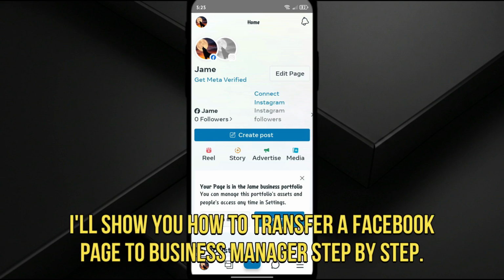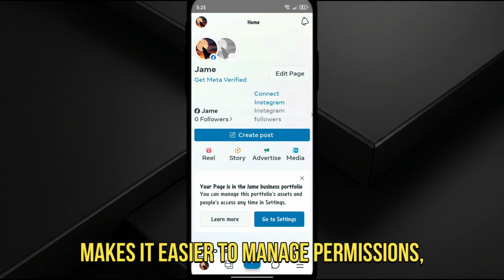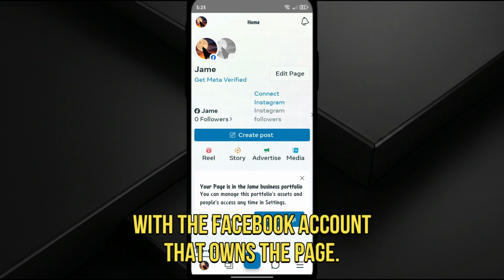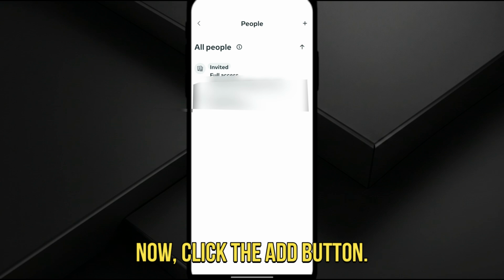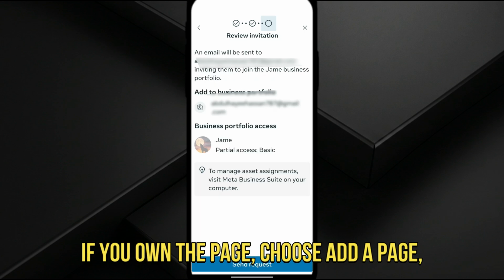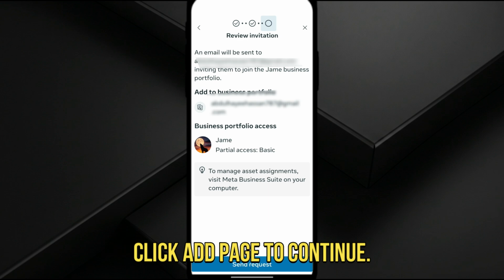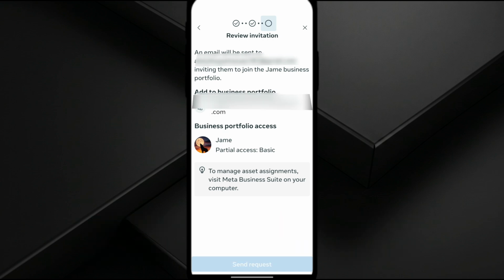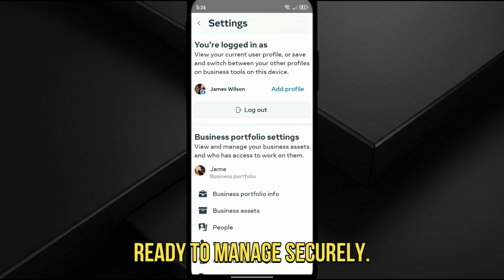How to Transfer Facebook Page to Business Manager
How to Transfer Facebook Page to Business Manager shows you how to move or add a Facebook Page to a Meta Business Manager account.

Learn how to connect your Facebook Page to Business Manager, manage Page access, and organize your business assets through Meta Business Manager.

This tutorial is useful for businesses, agencies, and Page owners who want to manage their Facebook Page through a centralized business account.